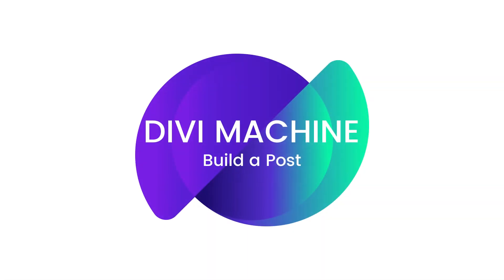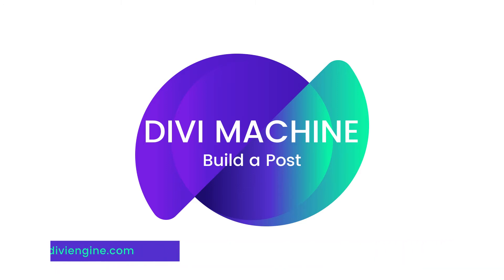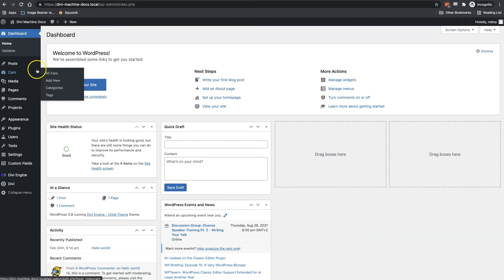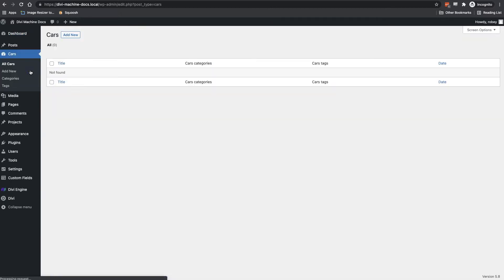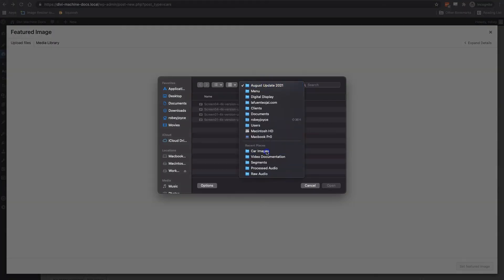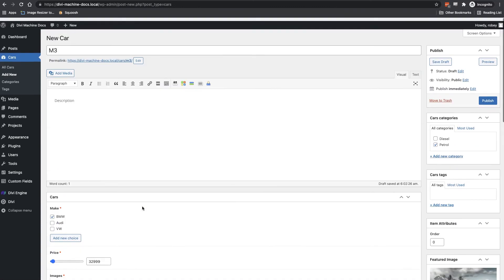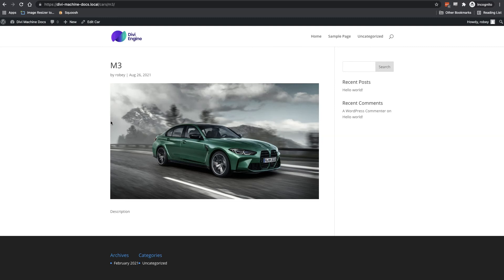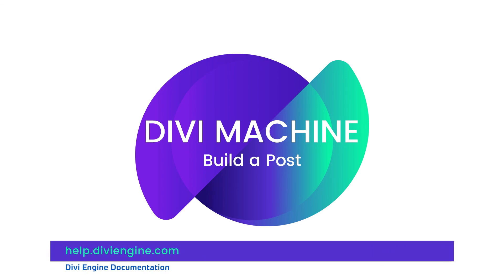Divi Machine - Build a Post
This video shows you how to add a new post for one of your Custom Post Types in Divi Machine.

Chapters:

00:00 Documentation Introduction
00:51 Divi Machine - Build a Post